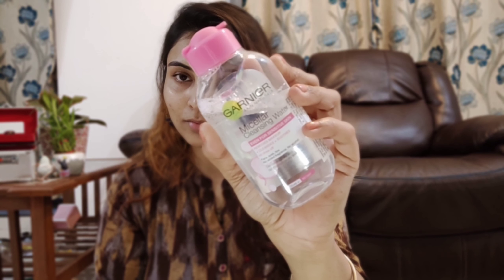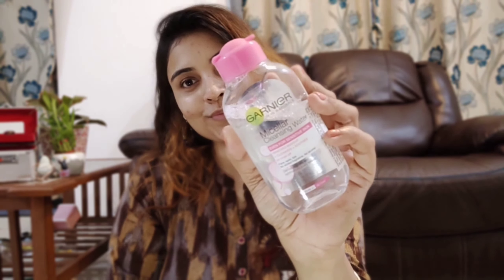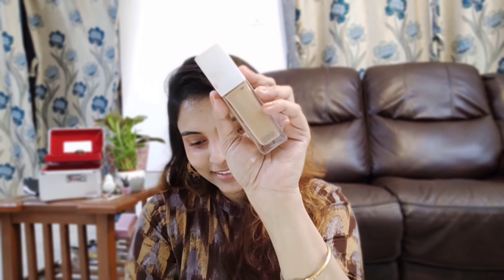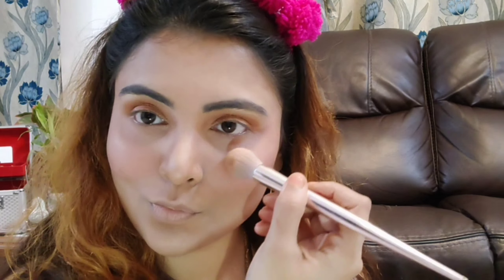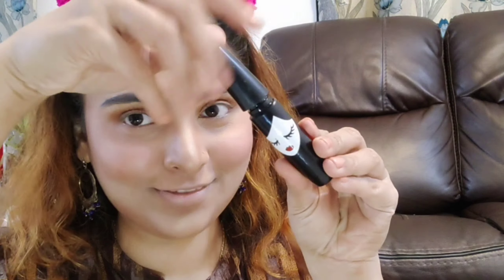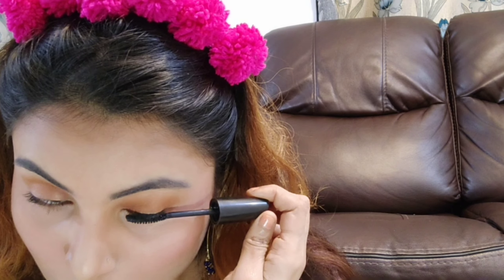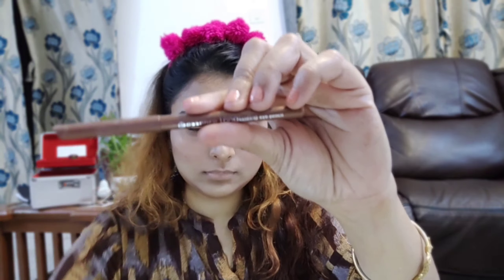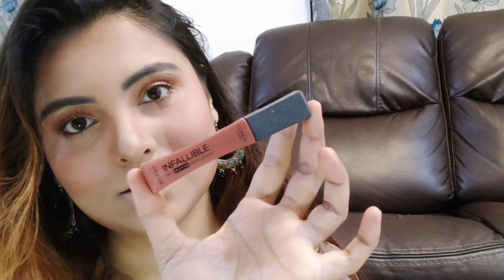Ethnic Makeup Look Durga Puja Special2020|Kausani